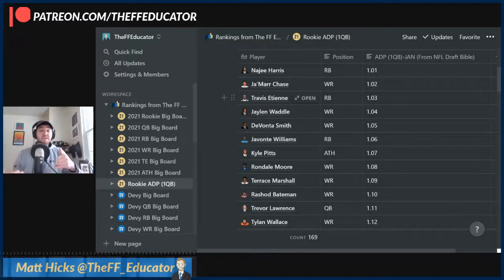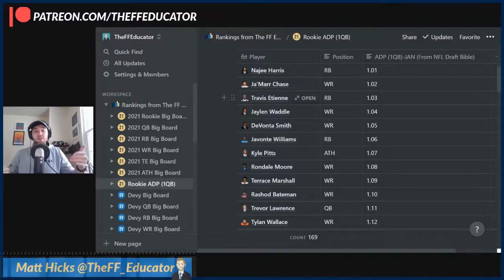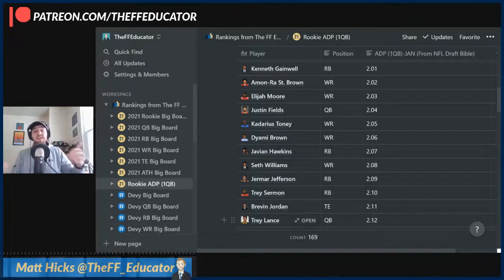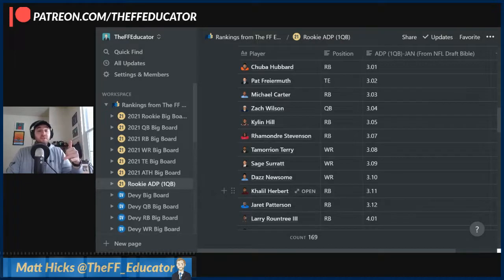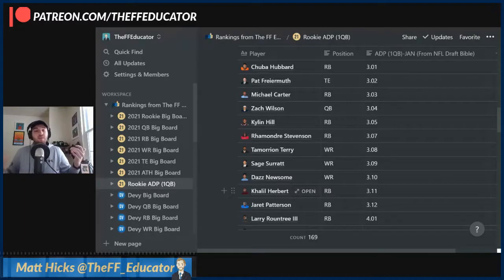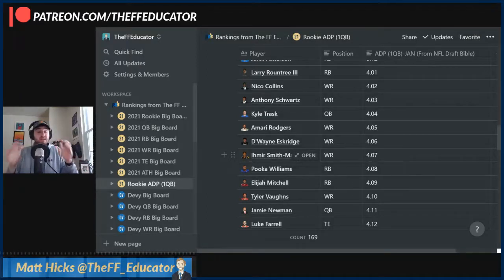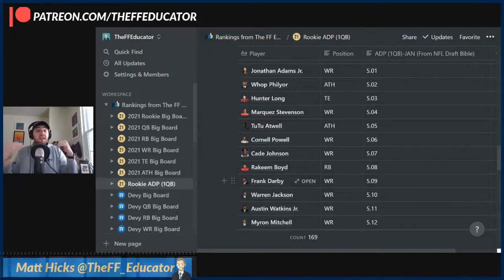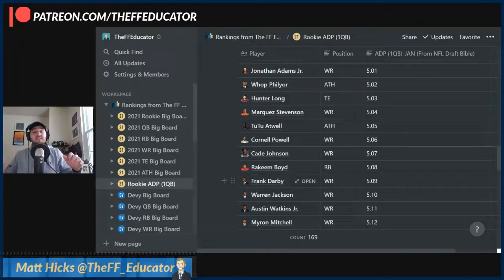Analyzing January Fantasy Football Rookie ADP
In this episode, Matt switches it up a bit and analyzes rookie ADP collected through a series of rookie mock drafts by analysts throughout the fantasy football industry. Matt goes round by round through the full ADP collected (a total of 60 rookies) but stops to point out the value, overprice, or appropriateness of three players per round.

He discusses a high price for Kyle Pitts, a skyrocketing Elijah Moore value, the sneaky value of Senior Bowl risers Nico Collins and D'Wayne Eskridge among his comments.